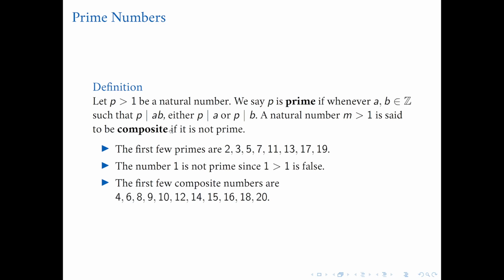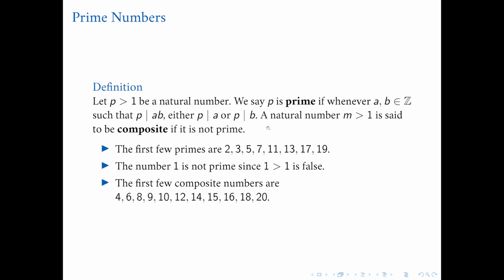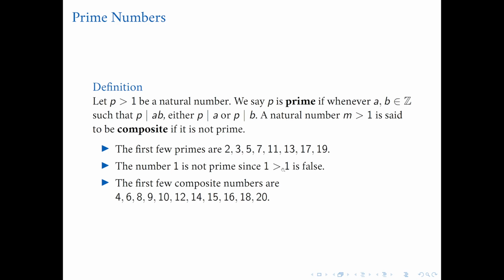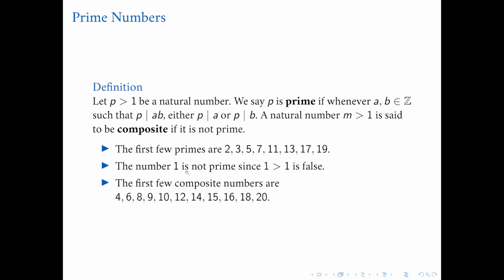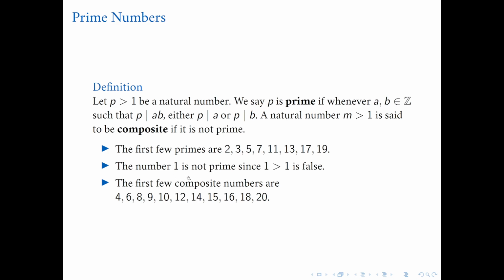Section 1.3, Primes and Factorization, Definition of Prime